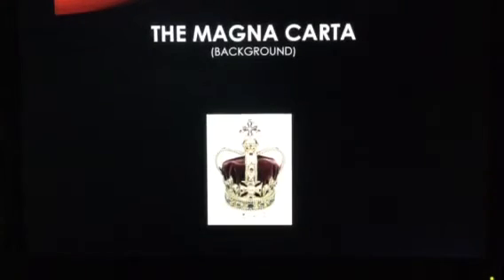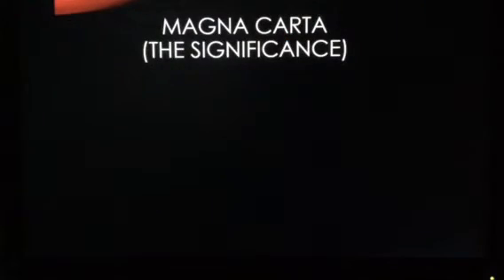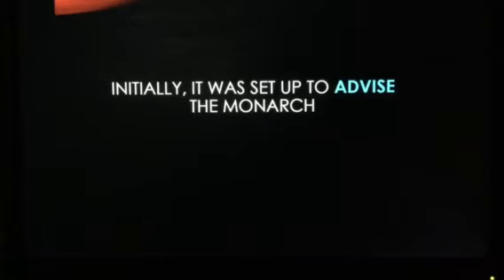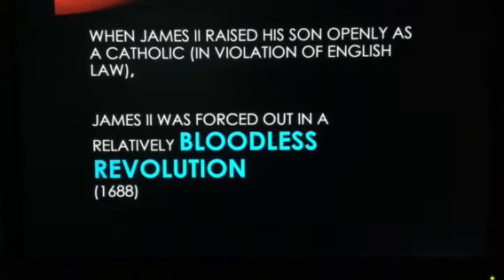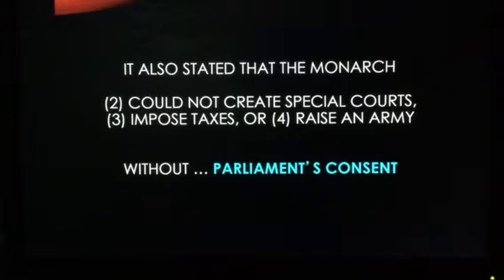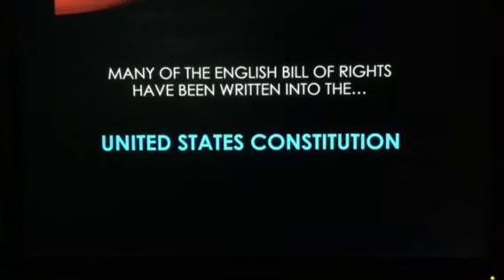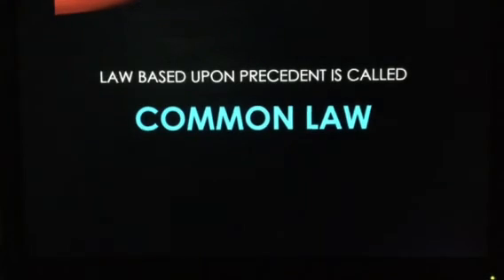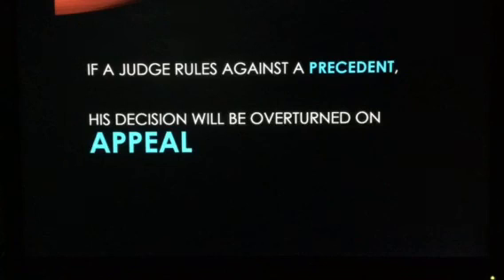Lesson 7 - European Influences Part I